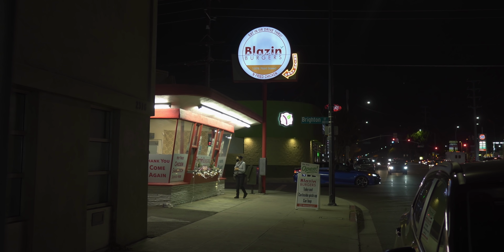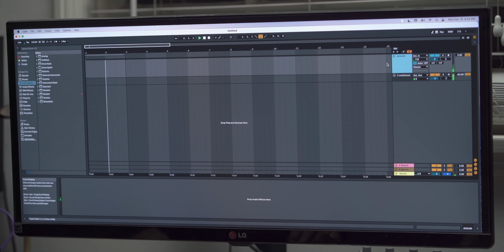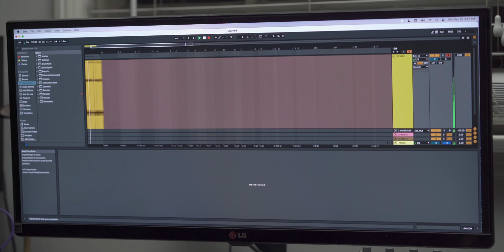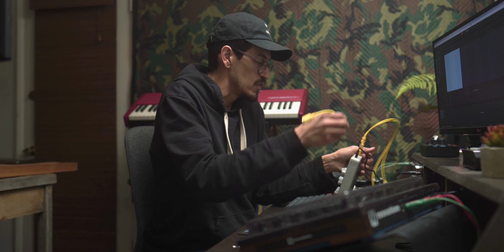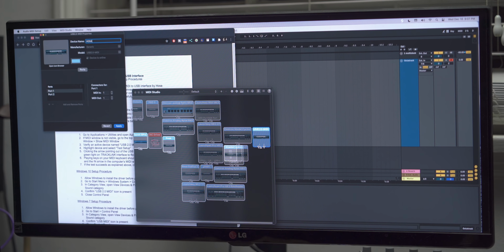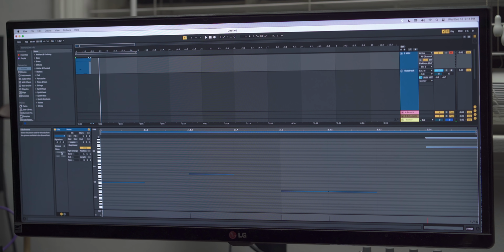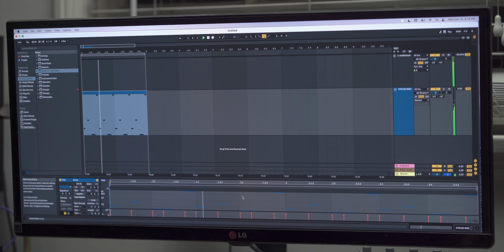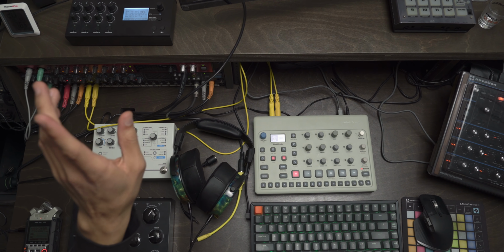Ok.. the Multiclock Is Great, I thought I found an alternative... // Ableton Live Latency Tips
I struggle with recomending the ERM Multi Clock to most people because its super overkill for most hybrid studio setups. I wanted to find a cheaper option, and i came across the Hosa USM-422, I really wanted this USB to Midi adapter to work, but you'll end up seeing what trouble i ended up having..

THIS USB to midi adapter works

00:00 The Goal
01:26 Who is the Multiclock NOT for
03:26 USB Latency Test
10:00 Fix Ableton Clock Latency
11:28 Hosa Usm-422 Review
19:50 ERM Multiclock Alternatives
20:46 Final Thoughts
21:47 Ableton Note Latency
24:00 Ableton Track Delay
25:09 Ableton External Instrument
30:05 The Wrap up
33:33 Model Cycles Techno Jam

My Main Camera
My Lens

EnriqueMMusic at gmail dot com

PRIVACY POLICY and FULL DISCLOSURE:
°Ricky Tinez is a participant in the Amazon Services LLC Associates Program, an affiliate advertising program designed to provide a means for sites to earn advertising fees  by advertising and linking to amazon.com